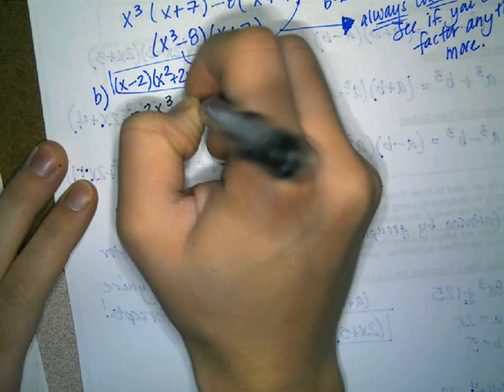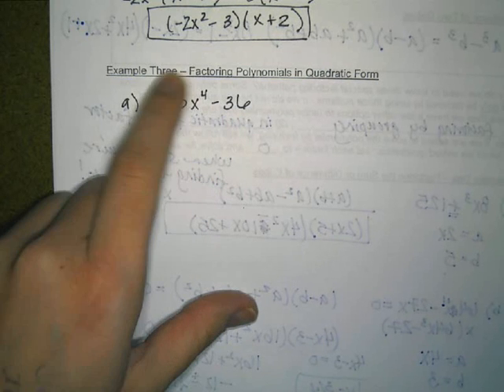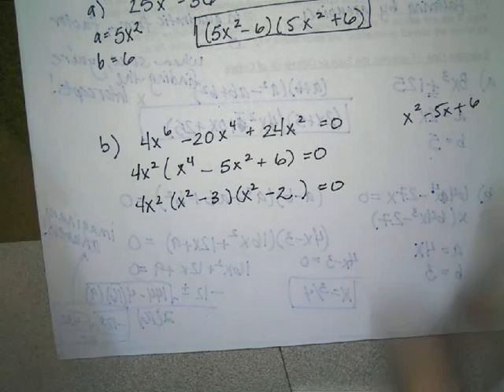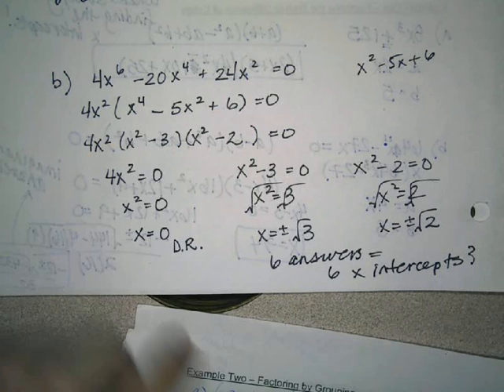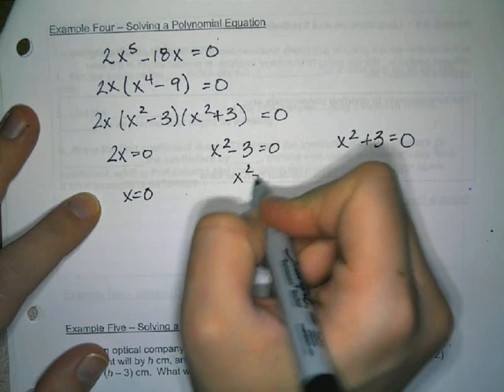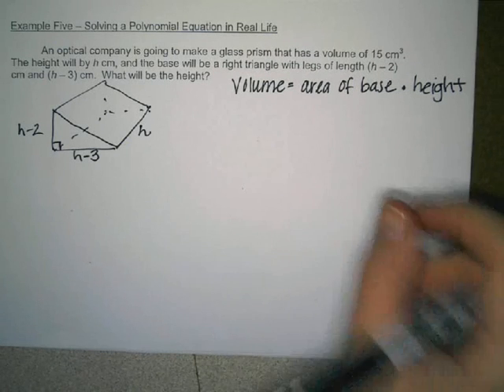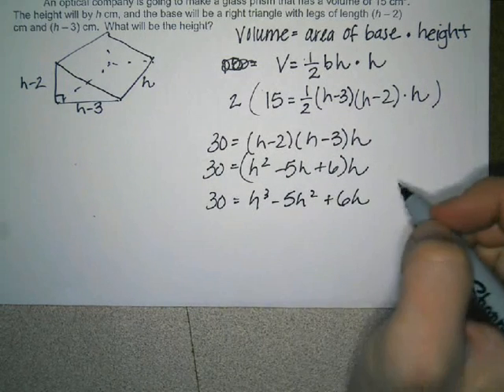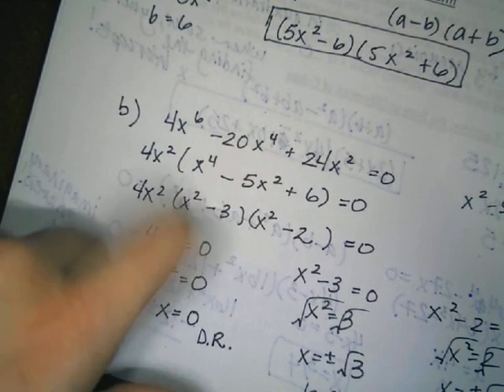2012 Jan 10 Tue 07 16 47